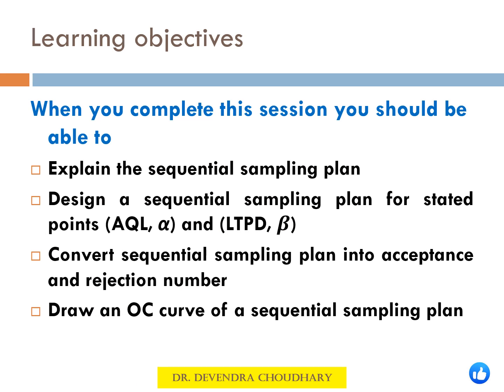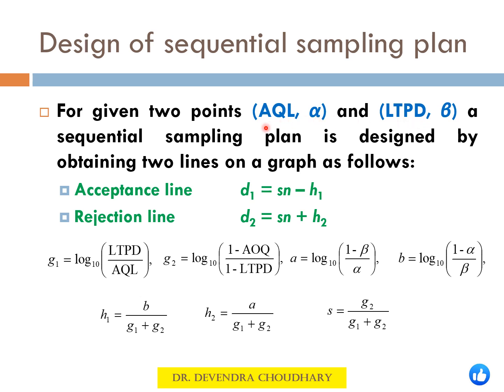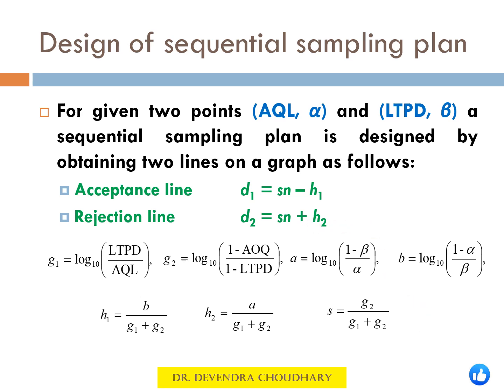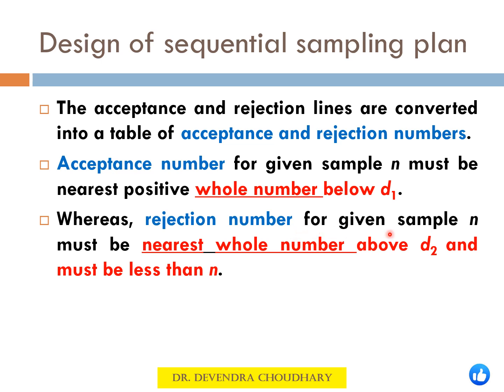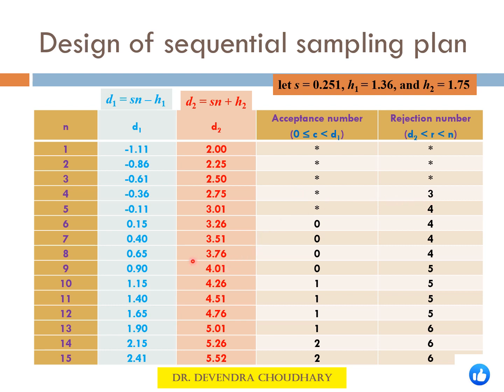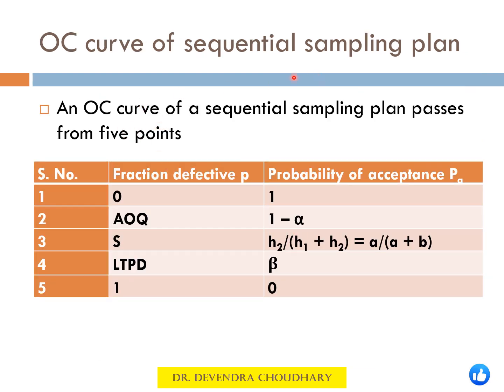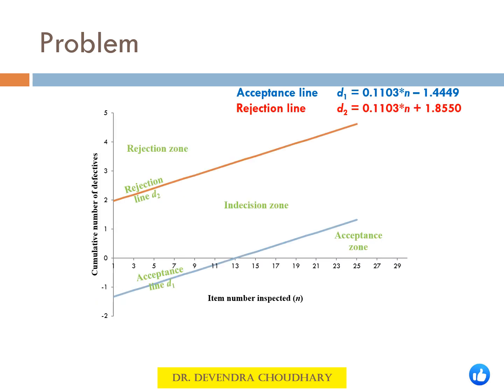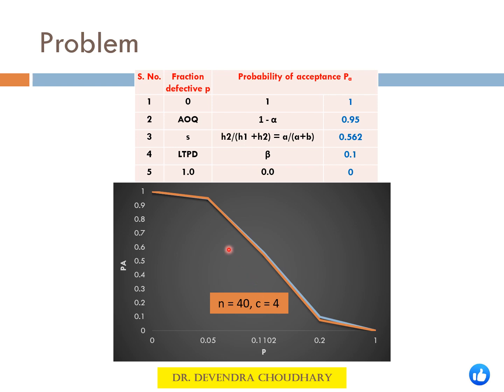QUALITY MANAGEMENT II ACCEPTANCE SAMPLING II L-9 II DESIGN OF SEQUENTIAL SAMPLING PLAN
When you complete this session you should be able to :-
Explain the sequential sampling plan
Design a sequential sampling plan for stated points (AQL, α) and (LTPD, 𝜷)
Convert sequential sampling plan into acceptance and rejection number
Draw an OC curve of a sequential sampling plan